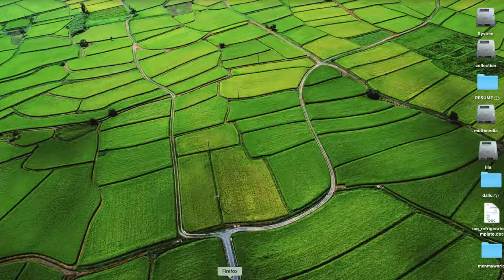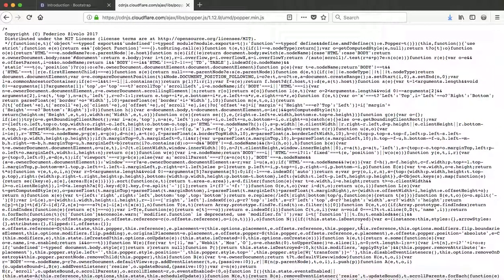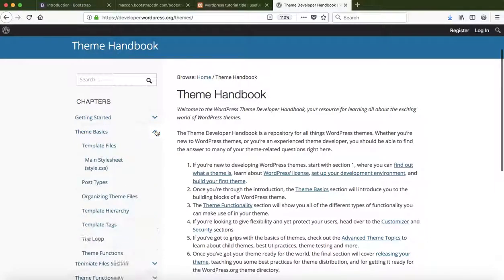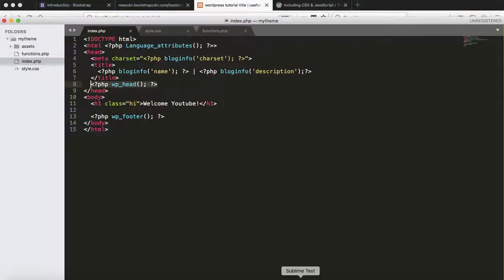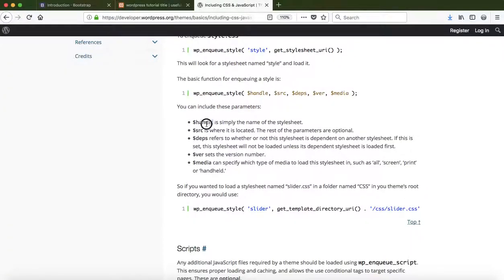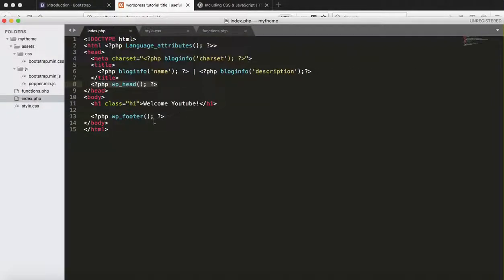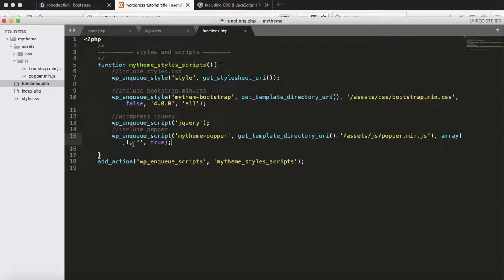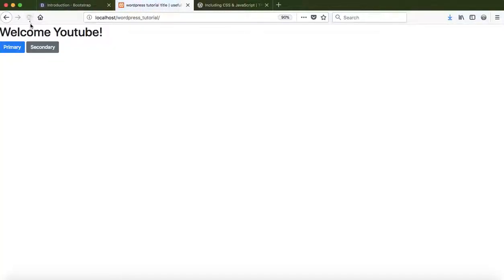How to include bootstrap 4 and style.css wordpress theme development Part -4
This video guides you on WordPress Theme Development about how to include Bootstrap 4, style.css, and jquery.